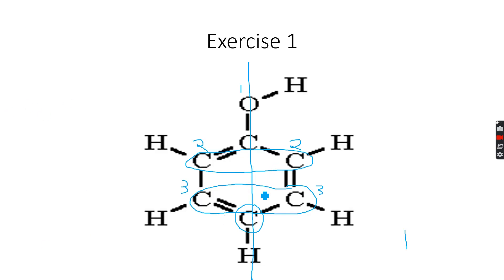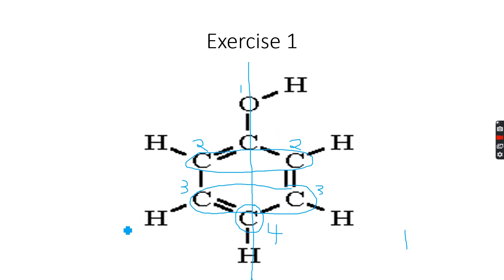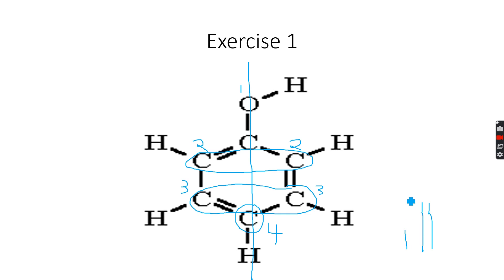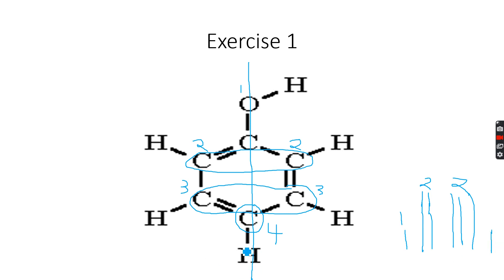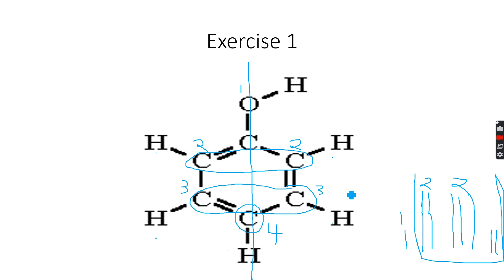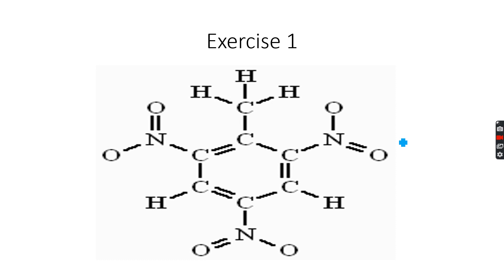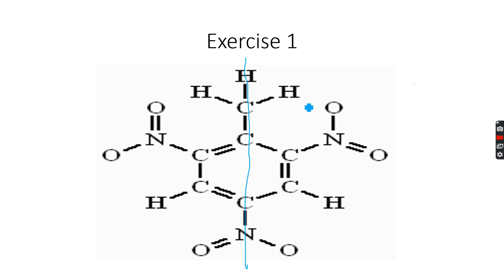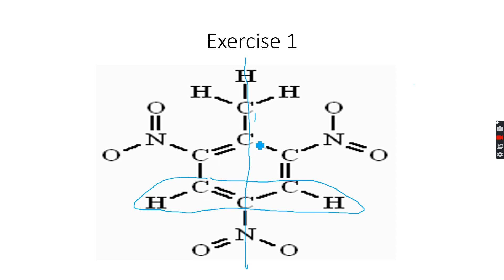A-Level Chemistry: NMR Spectroscopy Part 11